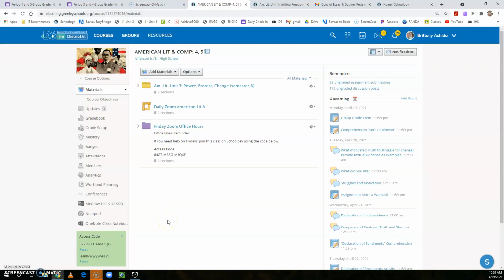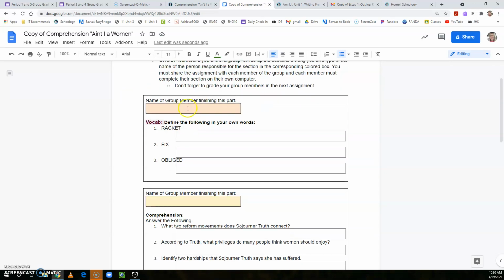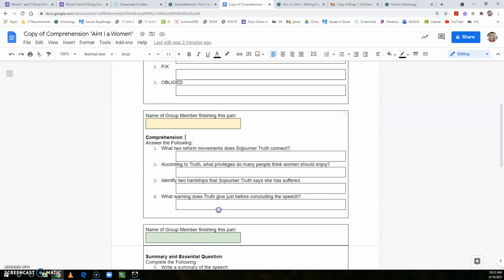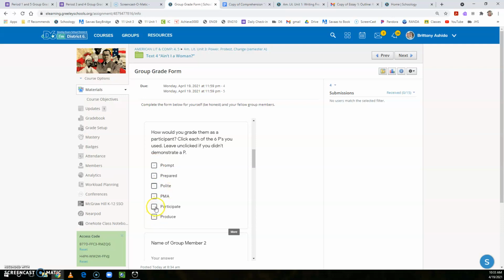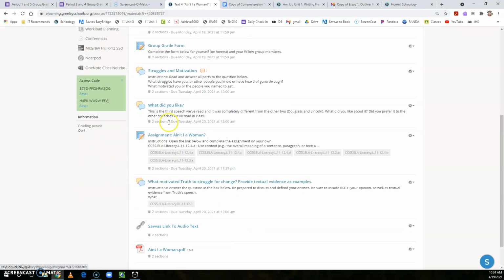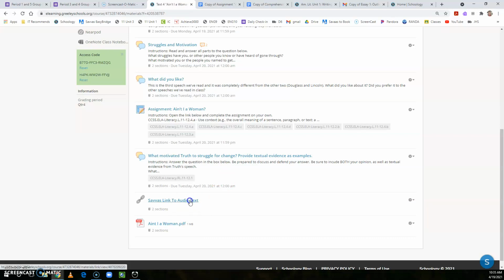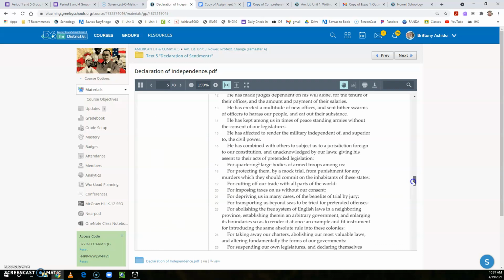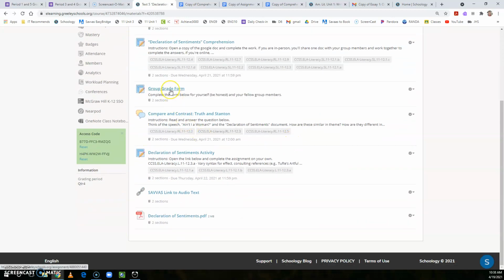Week 6 1/5